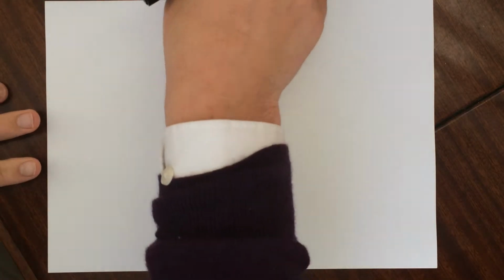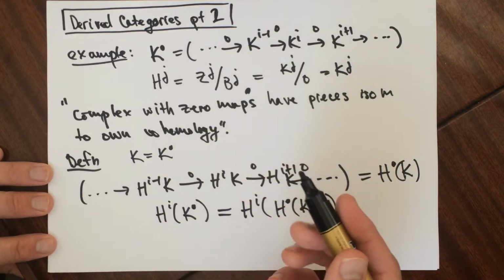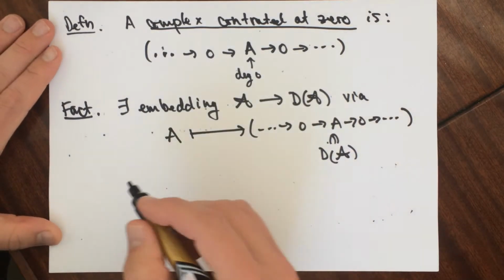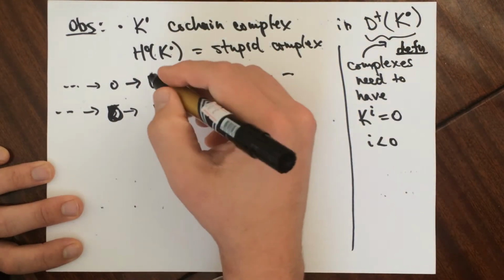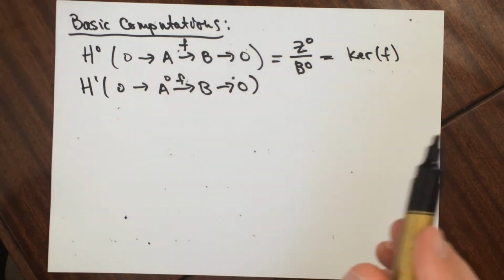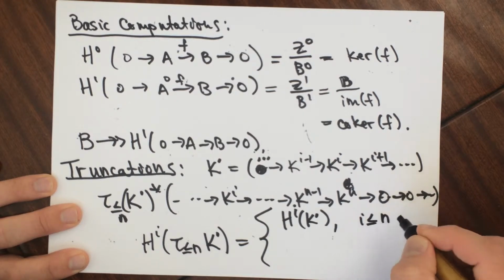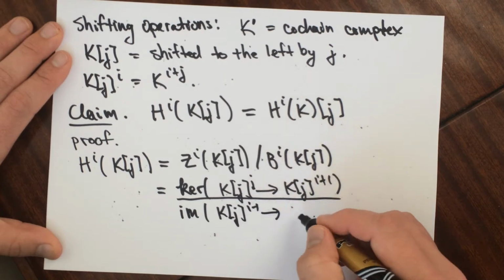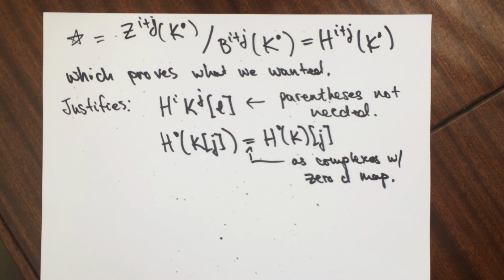Derived Categories part 2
Here we are just going to do some basic computations with cohomology. This actually doesn't have to do with derived categories.